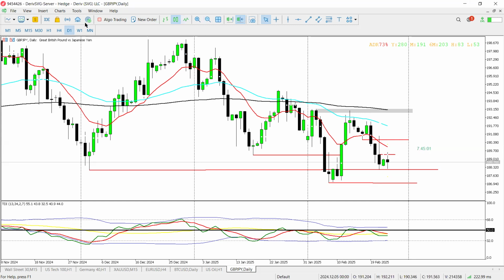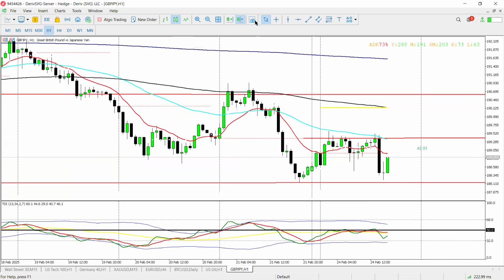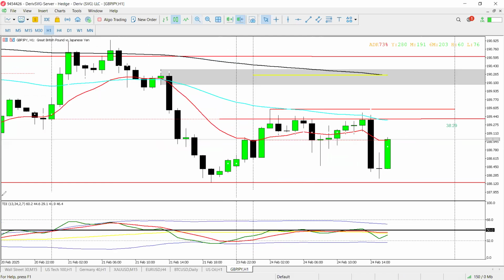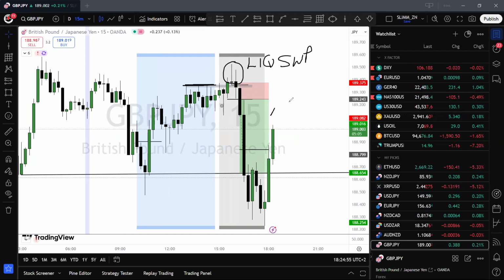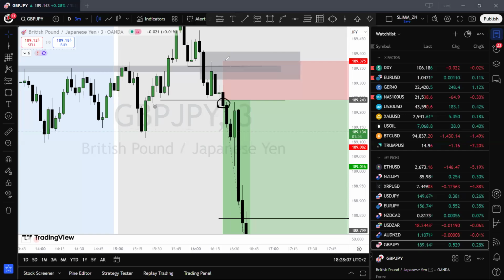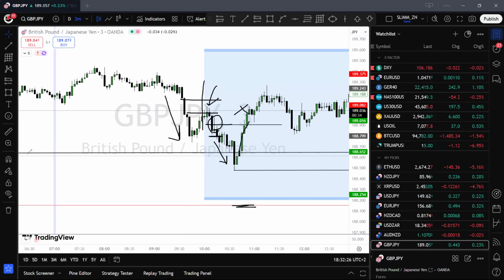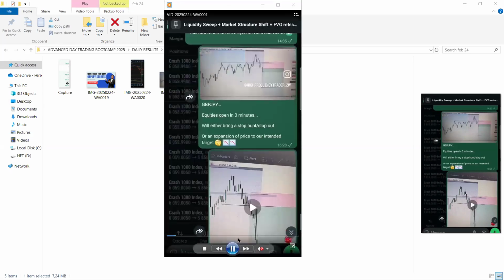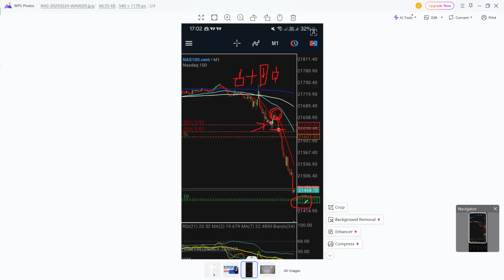THEY DONT WANT YOU TO KNOW THIS GBPJPY TRADING SECRET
If you need step by step guidance to understand how i trade and more, for the paid mentorship or my 2025 day trading Mastery course.

NY Session trade recap on a high-RR 1:4 trade, breaking down multi-timeframe analysis, liquidity sweeps, and order blocks for precision trade entries. I also share exclusive mentorship insights and trade management tips to refine your strategy. Watch now to unlock GBPJPY secrets and level up your trading skills—perfect for traders in my course or those looking to master the markets!